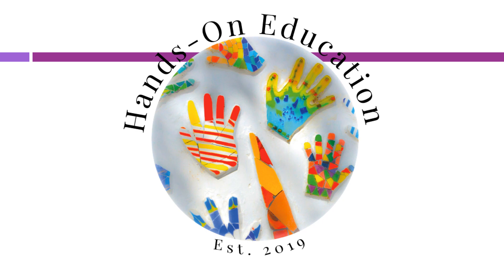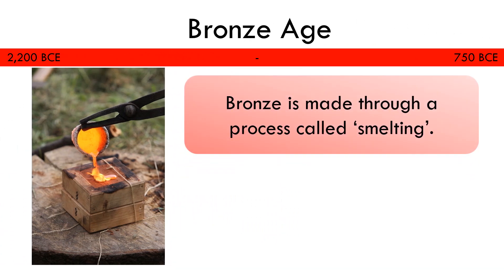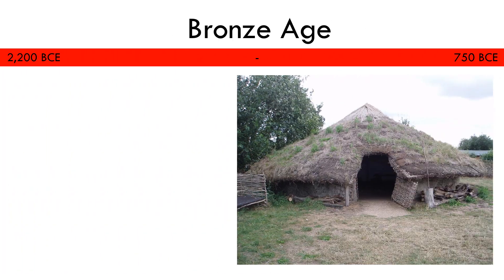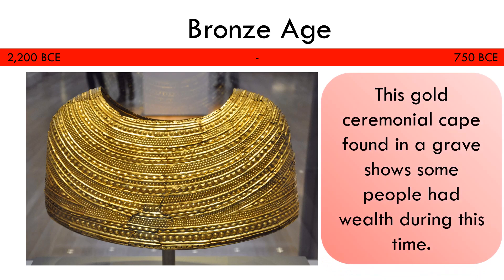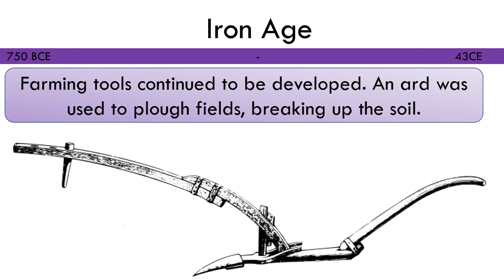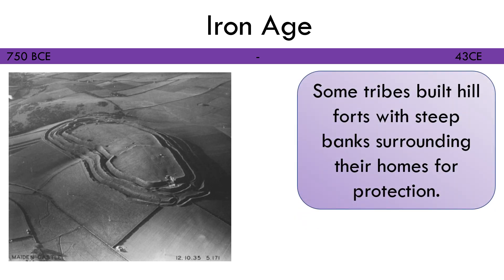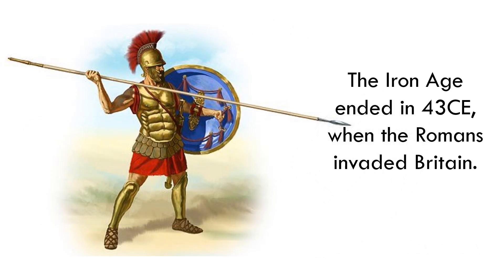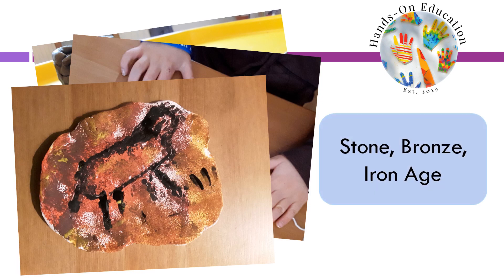Bronze to Iron Age Timeline | Kids History Activities | Hands-On Education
About this KS2 History Activity:
In this video, your child will explore the fascinating transition from the Bronze Age to the Iron Age and learn how this pivotal shift changed the world. They’ll discover how the introduction of iron revolutionized tools, farming, and warfare, making life more efficient and shaping ancient societies.

At the end of the video, your child can engage in a creative activity inspired by this historical period, allowing them to connect with history in a hands-on and imaginative way. This activity is perfect for primary school-aged children and provides an engaging introduction to one of the most transformative eras in human history.